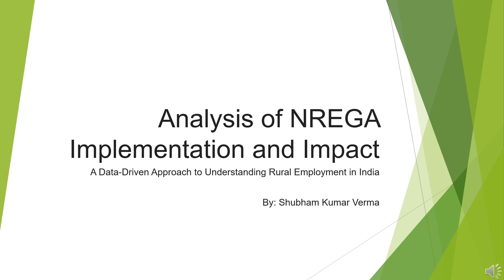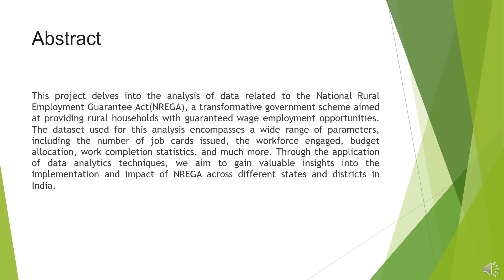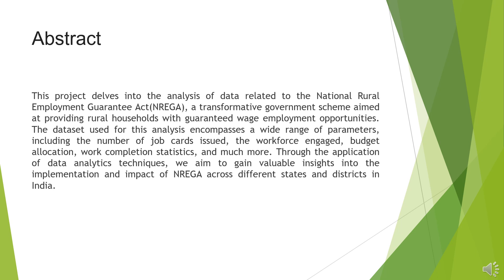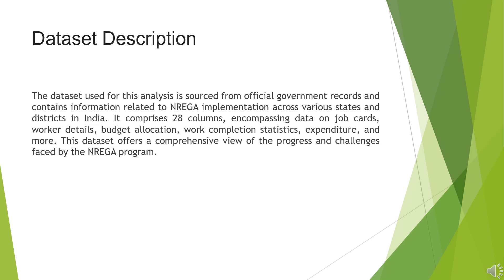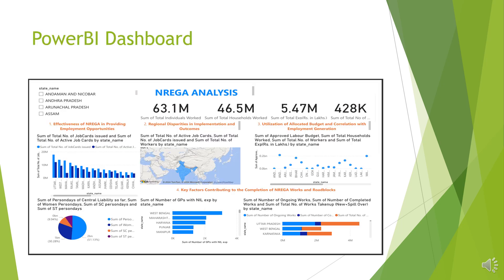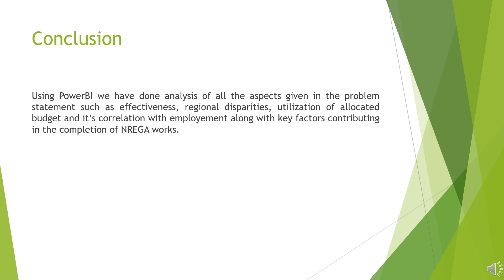Analysis of NREGA Implementation and Impact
This reel was created by Shubham Kumar Verma   for mentorness Internship.